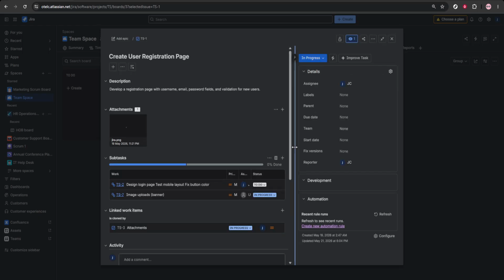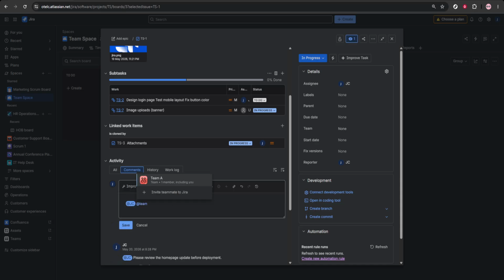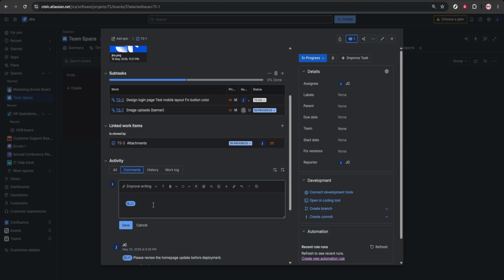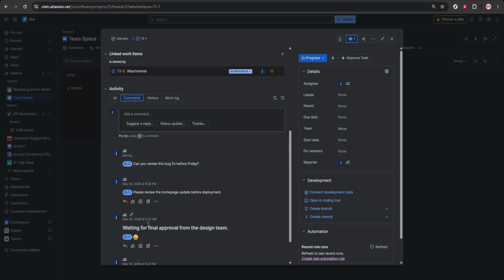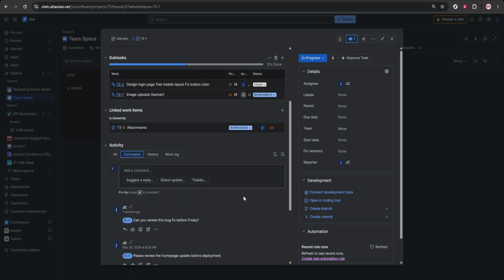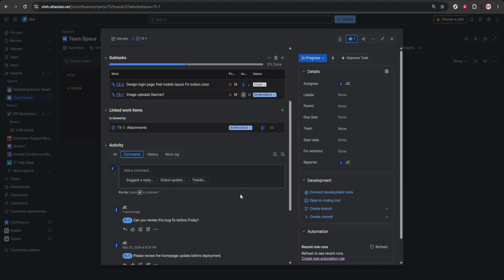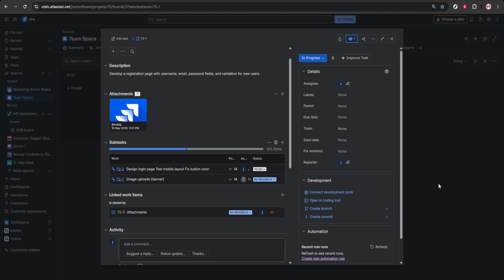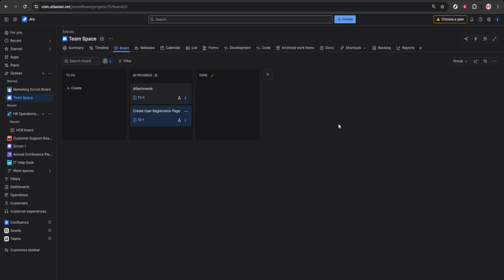How to Use Jira Mentions to Get the Right Person’s Attention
In this video We will show you How to Use Jira Mentions to Get the Right Person’s Attention